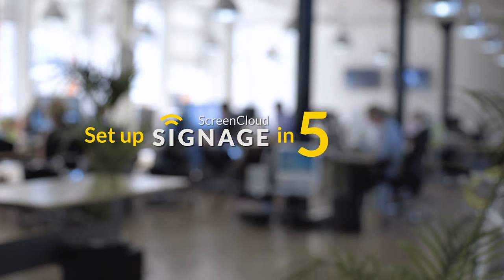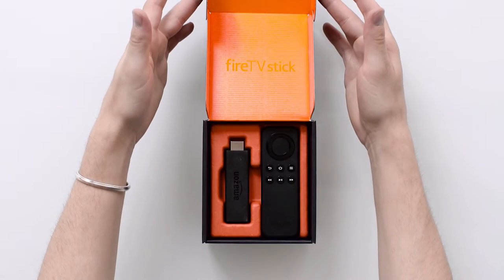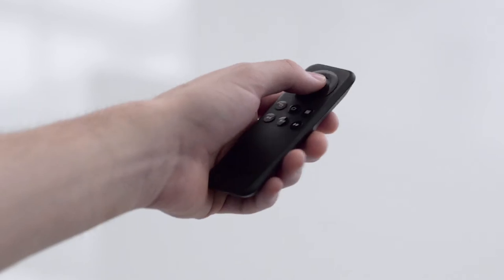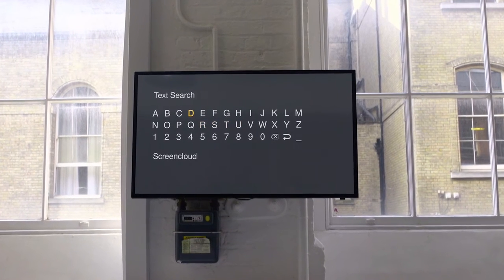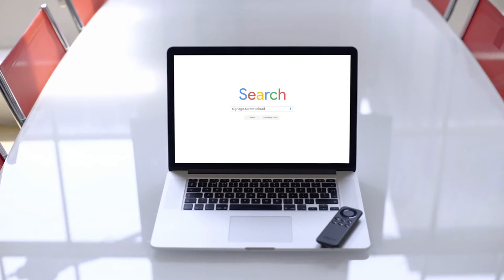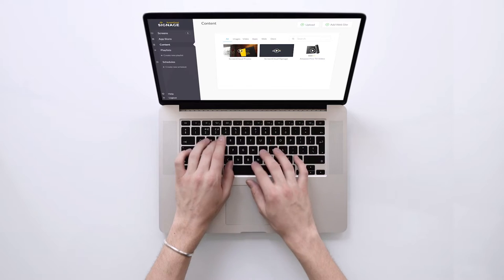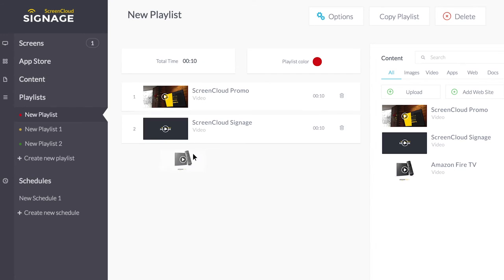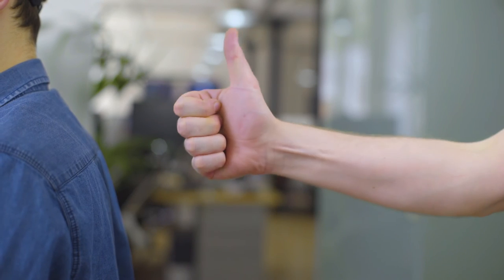How to set up ScreenCloud Signage with Amazon Fire TV Stick (Short Version)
5 easy steps to setting up ScreenCloud Digital Signage with Amazon Fire TV Stick